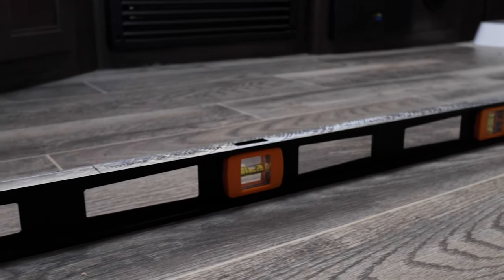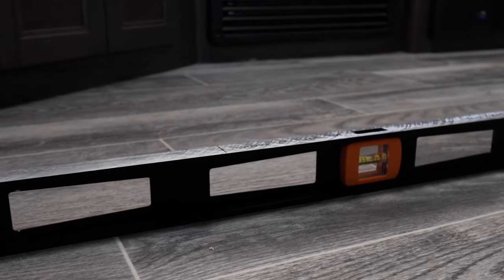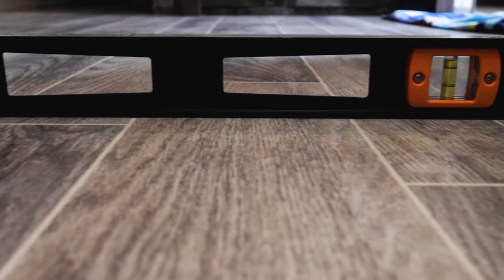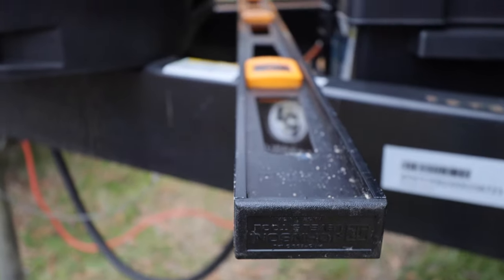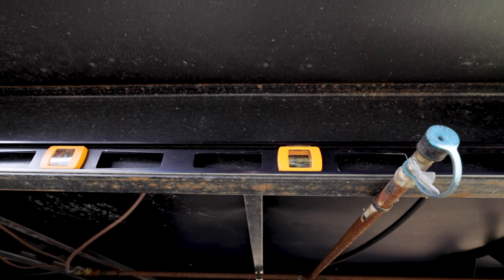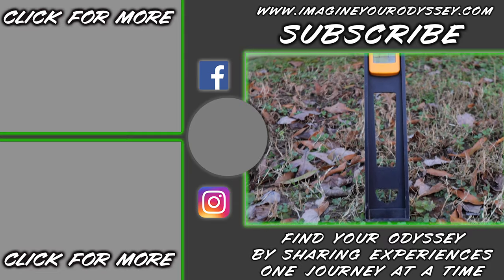Travel Trailer Leveling On A Budget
Tips on how to level your travel trailer on a budget

In this video, I go over an easy way to level your travel trailer. If you are on a budget or do not want to spend a ton of money on leveling accessories, this video is for you. All you need is a bubble level and about 15 minutes and you will be on your way to set up your campsite. Leveling should not take most of your time.

4 foot Level

We are a family of 4 plus 3. We have 2 amazing and super smart teenagers plus 3 babies. Yes, the babies, fur babies that is. The biggest of the bunch is King our German Shepherd. The next in line is our wonderful and smart Dutch Shepherd. And last of all is our miniature Dachshund who rules the roost. We love to travel as much as we and love the RV lifestyle. There are so many adventures and tips that we have learned and are still learning. We want to share those with you as well. Again Thank you for joining in and being a part of our family too.